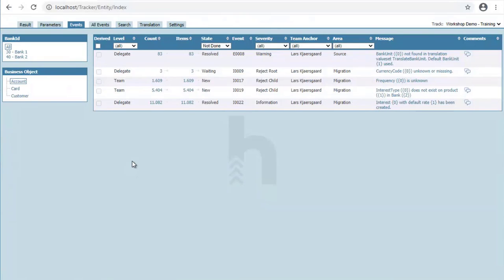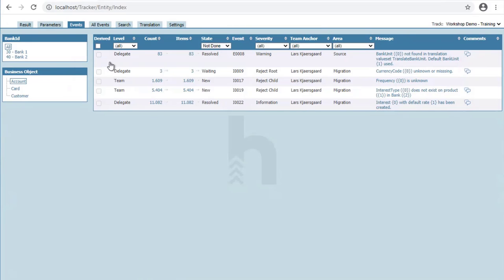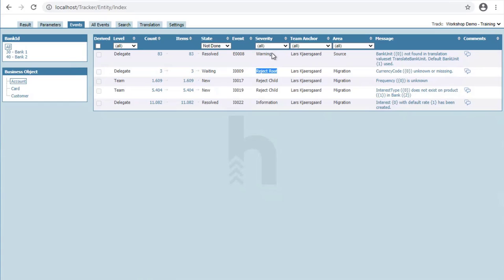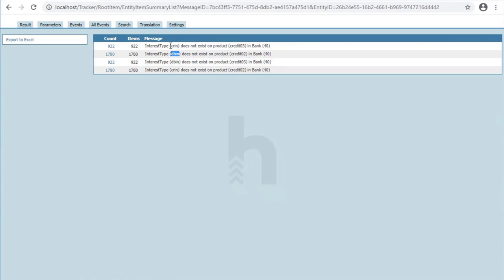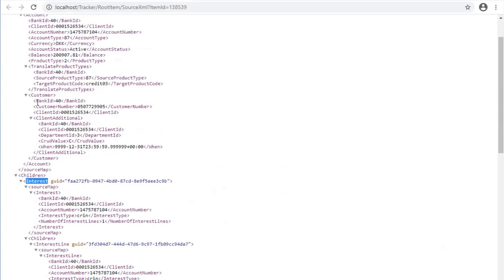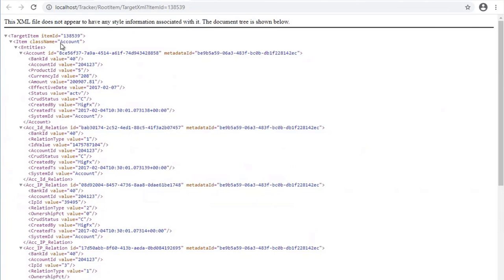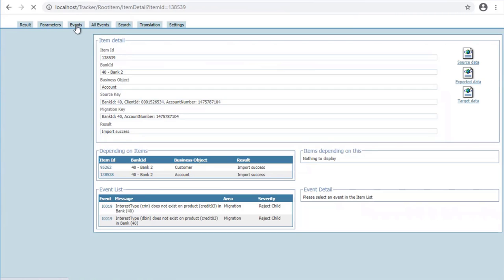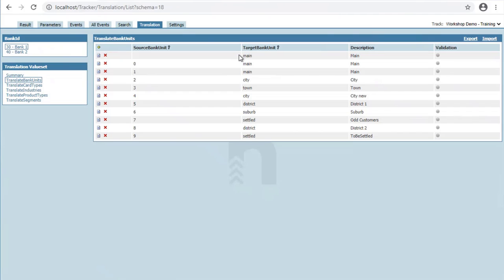Hopp (ex migFx) Demo - Part 2 - Tracker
Demo of migFx - data migration software, part 2, based on version 1.11 pre-2020.